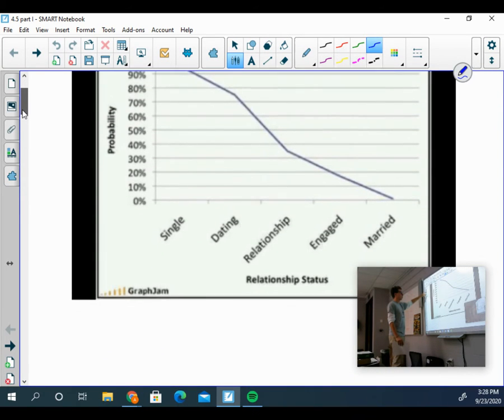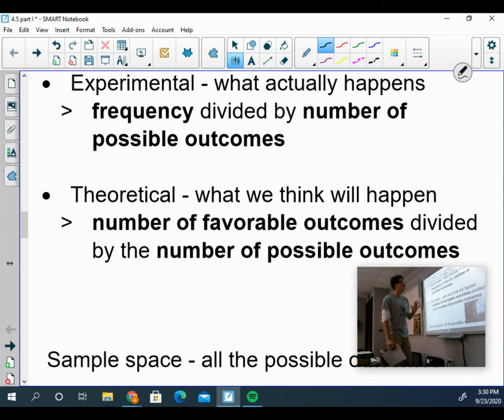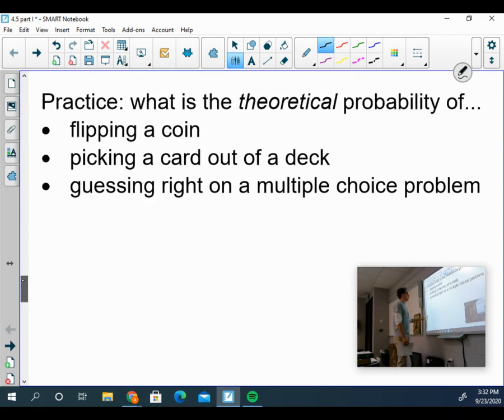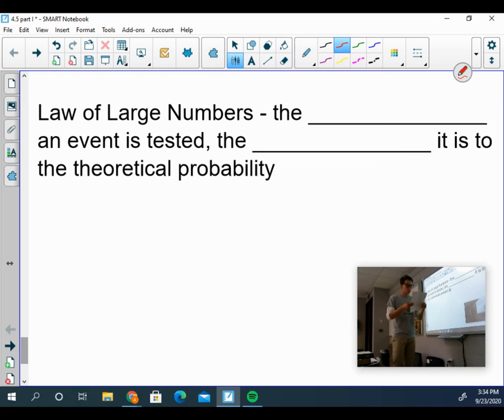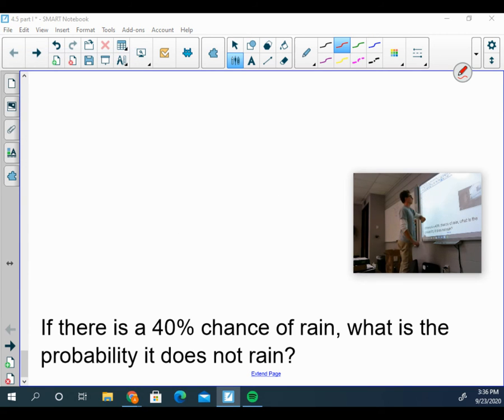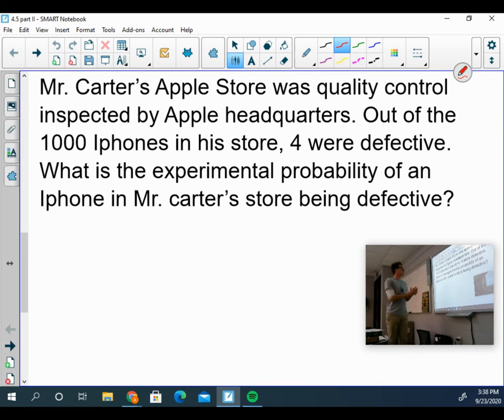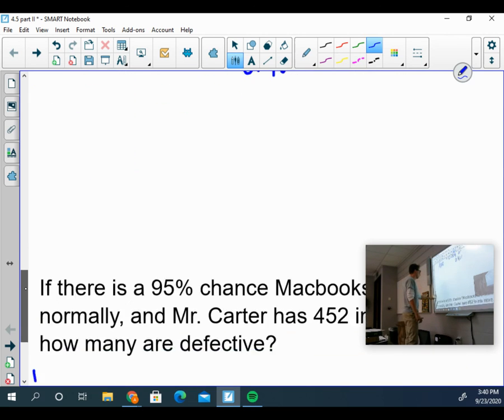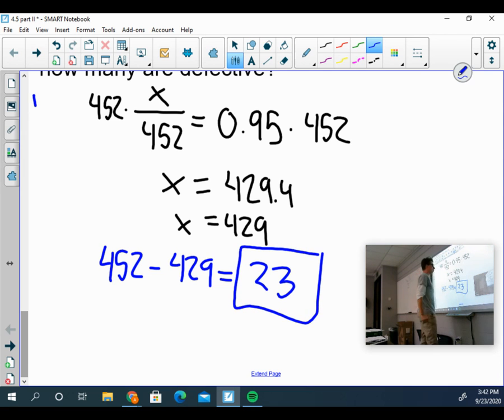4.5 Video Instruction